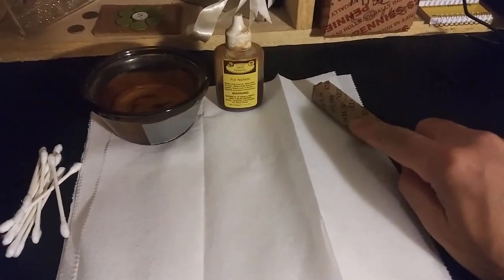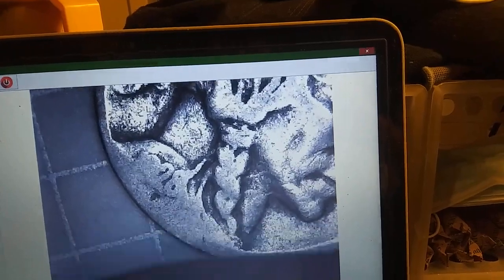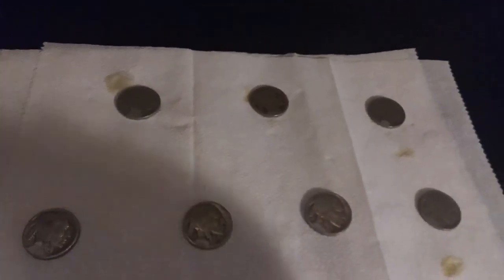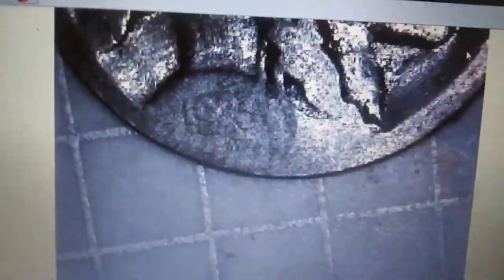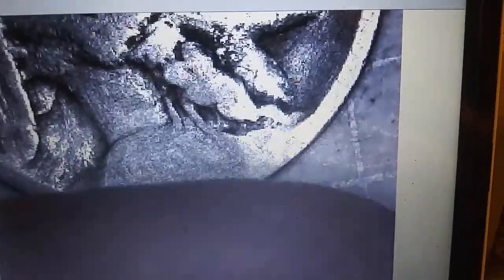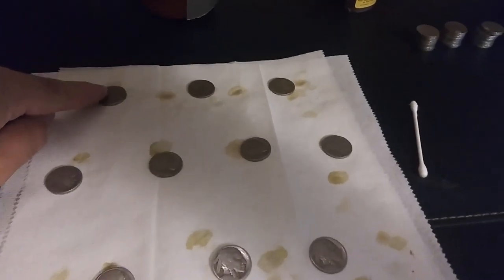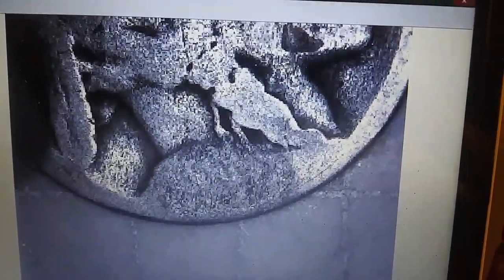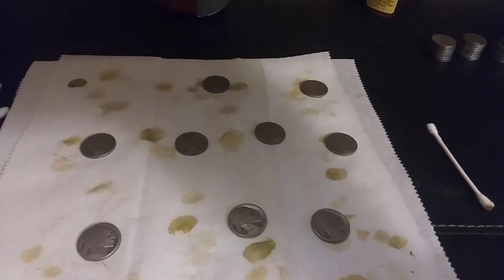Unveiling The Buffalo Nickel 10.10.20